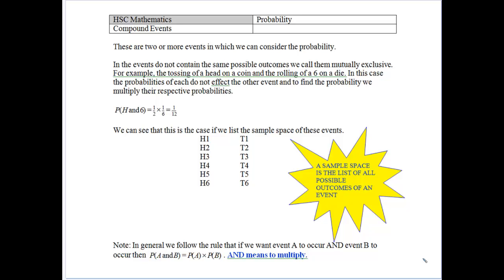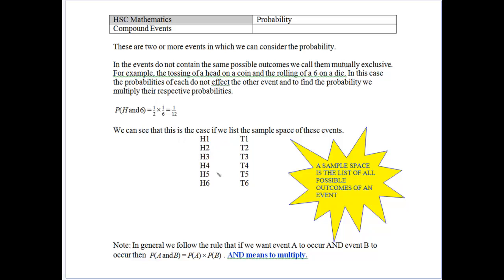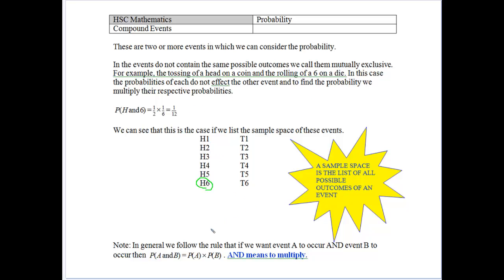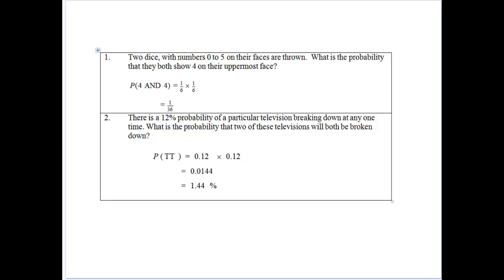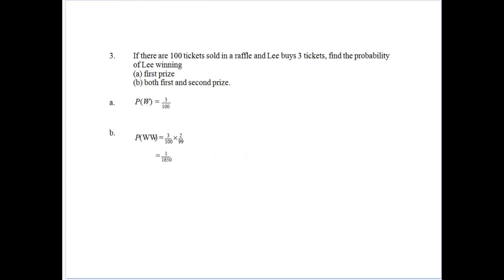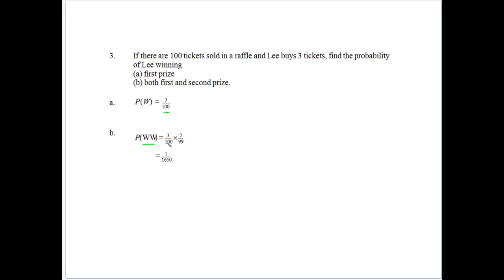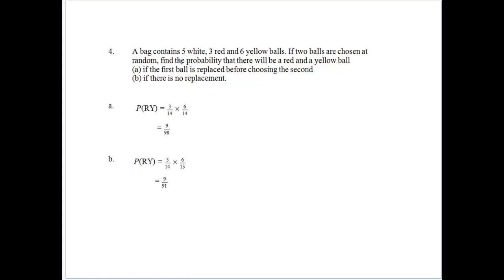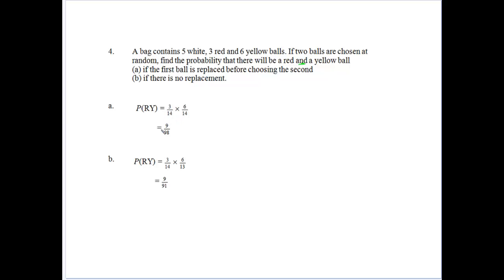Compound Events 1